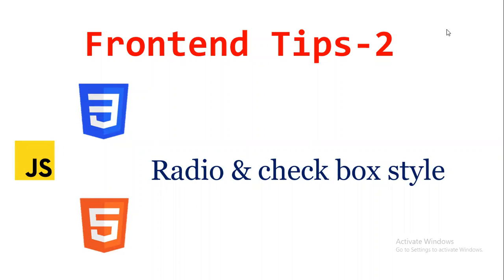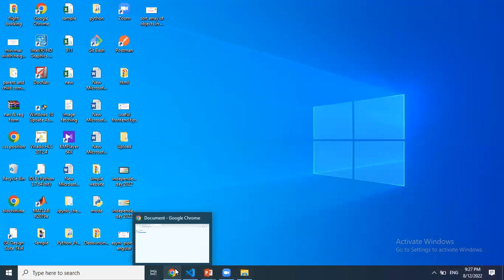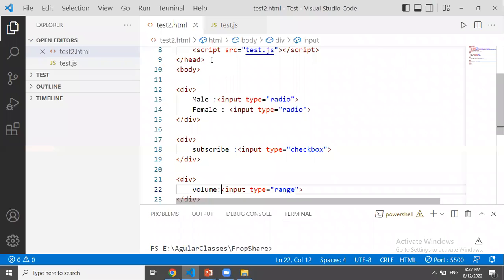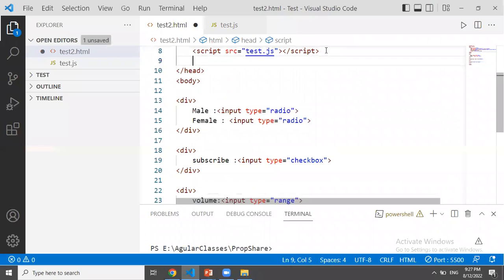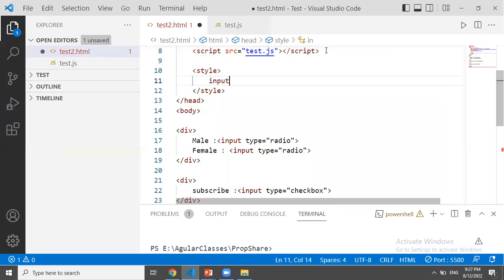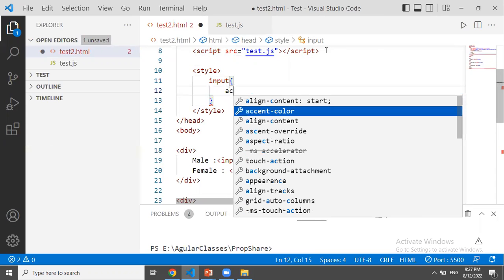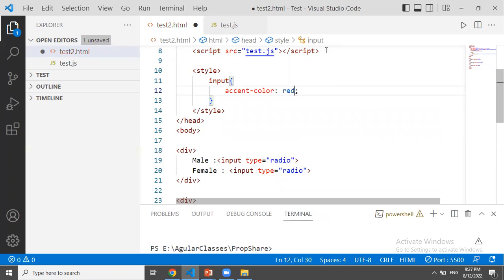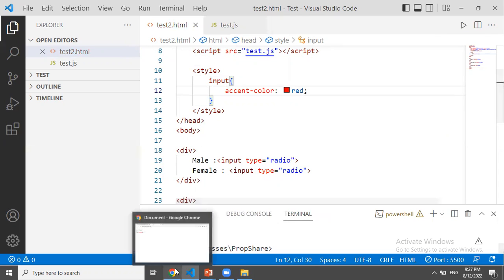HTML CSS Tips | Front end tips | style input tag | radio button and check box styling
style input tag
radio button and checkbox styling
How to style input tags in html
Radio button style in css
Checkbox style in css
HTML CSS Tips
Front end tips
Css tips
Html tips for beginners
Anchor tag download file
Anchor tag download file not working
Anchor tag download  not working
HTML content editable
CSS Tips for beginners
Front end tips for beginners
How to center a div in CSS
HTML for beginners in  english
Learn HTML in english
HTML form in detail
HTML table attributes
HTML table easy
HTML tutorial
HTML course
HTML form validations in english
HTML for beginners
HTML Basics
HTML form
HTML form inputs in english
How to start web development
Learn web development in english
web development full course in english
web development career
How to start web development in english
web development for beginners in english
How to learn web development in english
web development course for beginners in english
web development course easy
How to create website in english
Learn HTML
HTML in english
Learn CSS
CSS in english
Java script in english
Learn JavaScript
Web development course from scratch